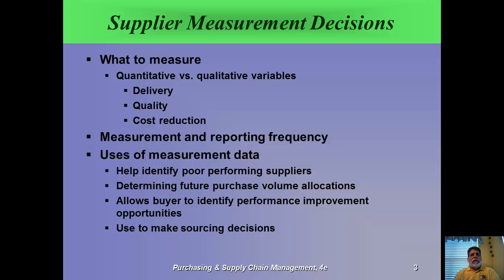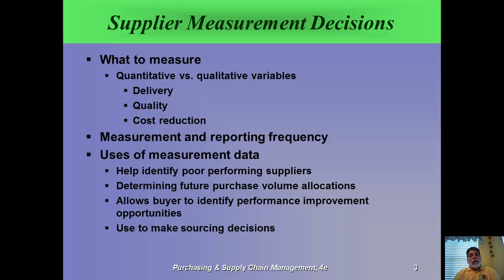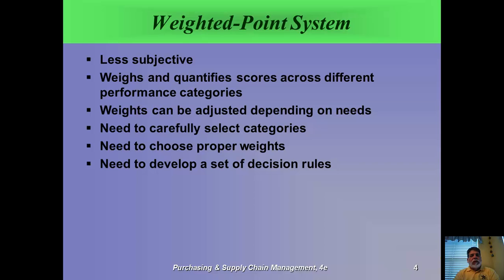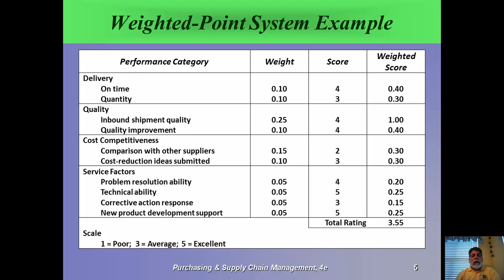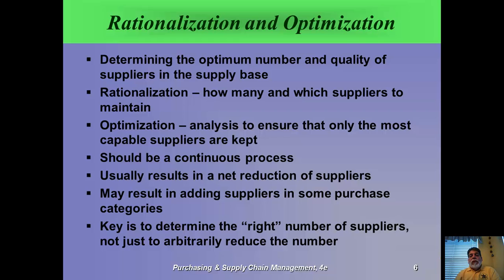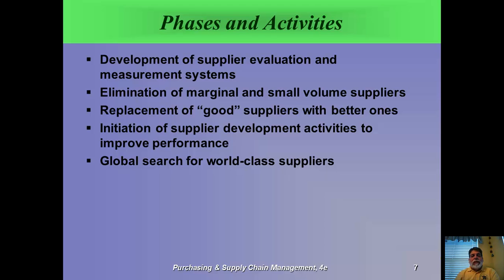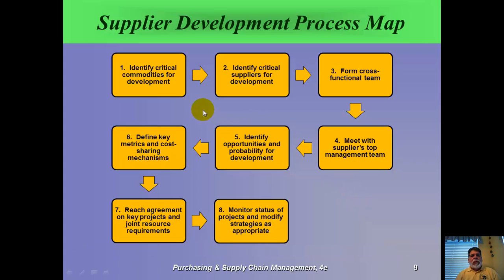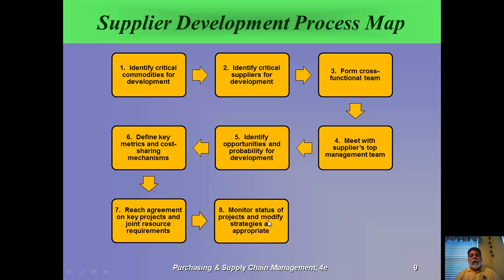Global Purchasing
This lecture describes the history and factors for globalization of purchasing, strategies to improve global purchasing, and barriers to globalization.